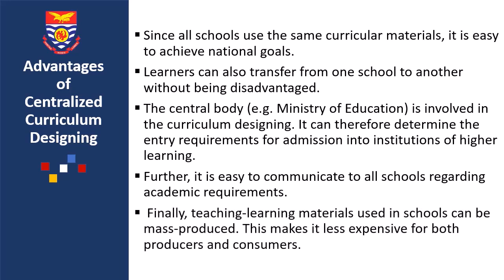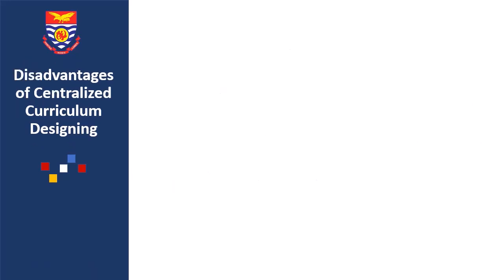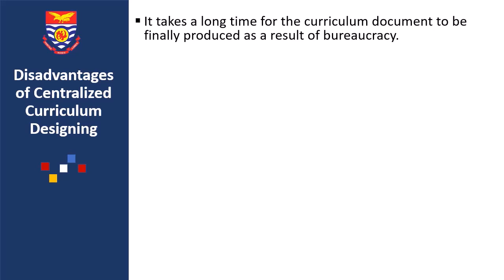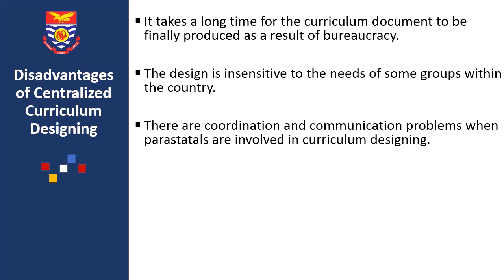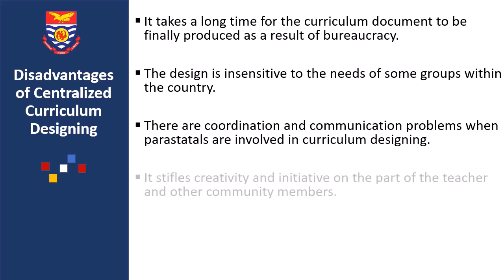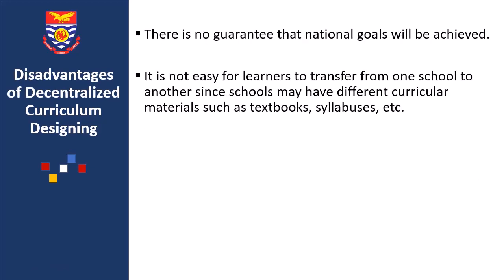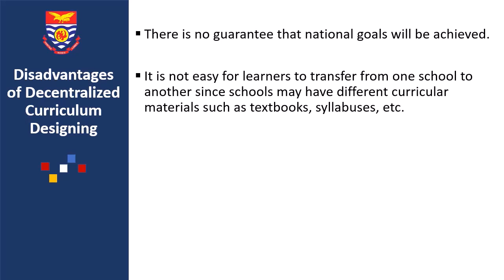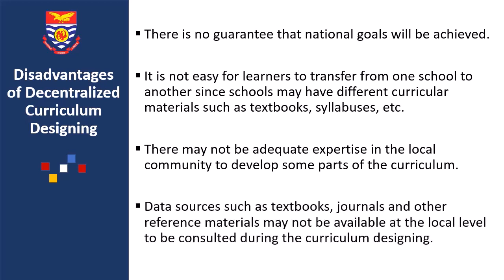Curriculum Studies in Physics Unit 5 Session 2